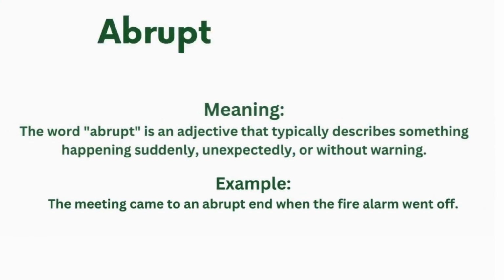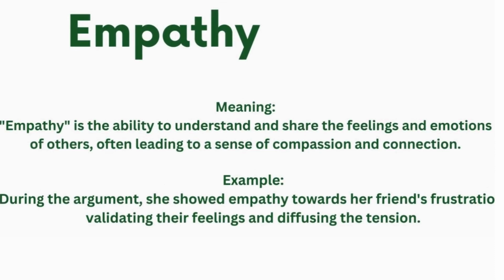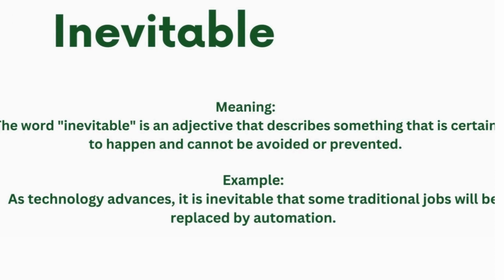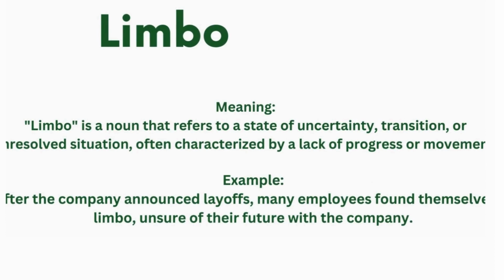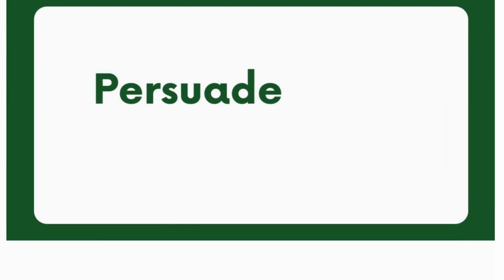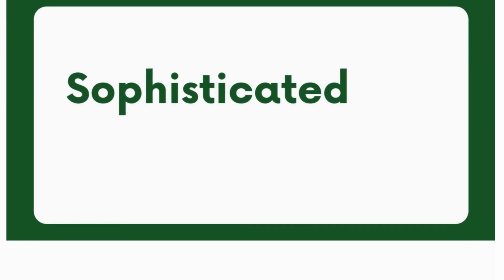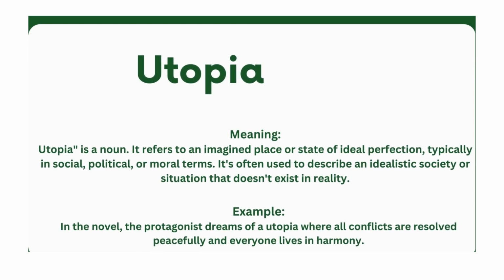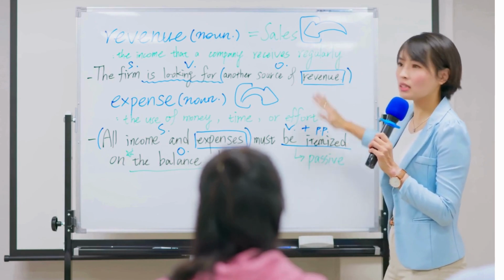50 Essential English Words to level up Your Speaking Skills#learnenglish#englishvocabulary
Expand your English vocabulary and boost your speaking skills with our latest video! 🌟

In this informative and engaging video, we'll introduce you to 50 essential English words that will take your speaking abilities to the next level. Whether you're a beginner looking to build a strong foundation or an advanced learner aiming to refine your language skills, this video has something for everyone.

Each word is carefully explained with clear definitions and illustrated with practical examples to help you understand its usage in context. From everyday conversations to professional settings, these words are indispensable for effective communication in English-speaking environments.

So, if you're ready to supercharge your English speaking skills and impress others with your command of the language, don't miss out on this must-watch video!